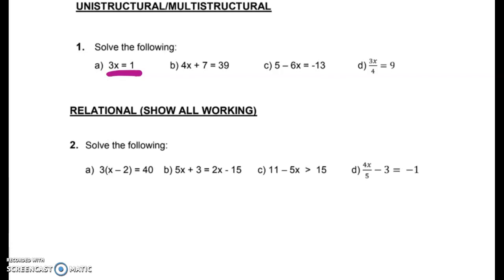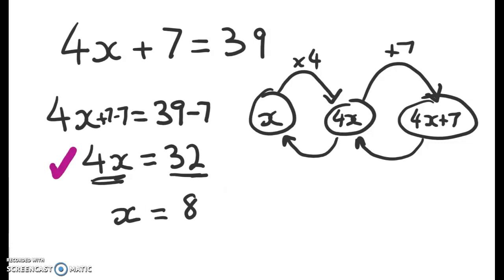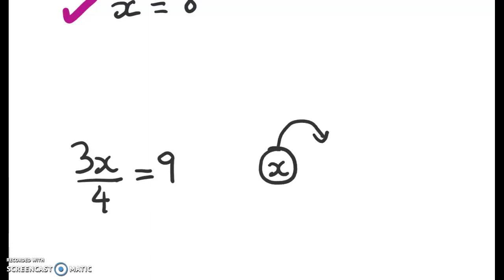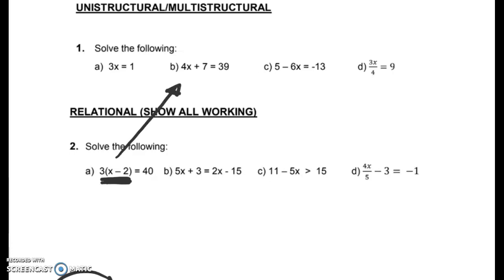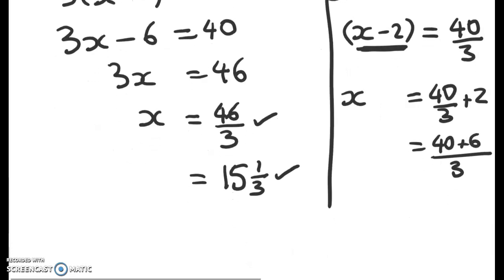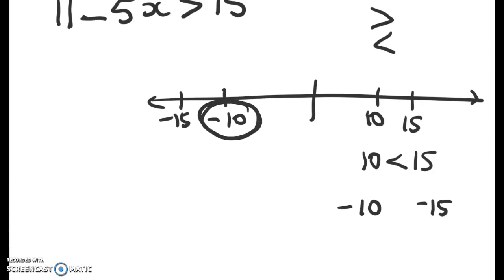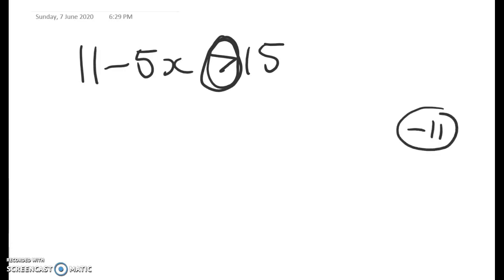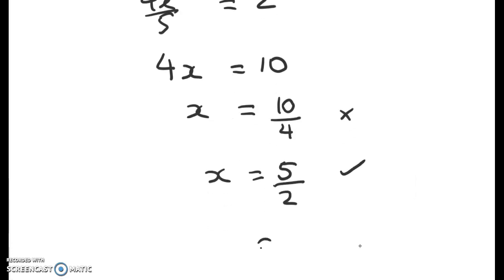10MAT 2020 JAF Practice Linear Equations - Video 1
Multistructural and relational questions from JAF Practice Test - Year 10